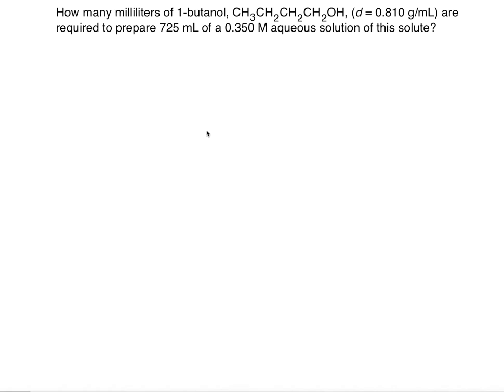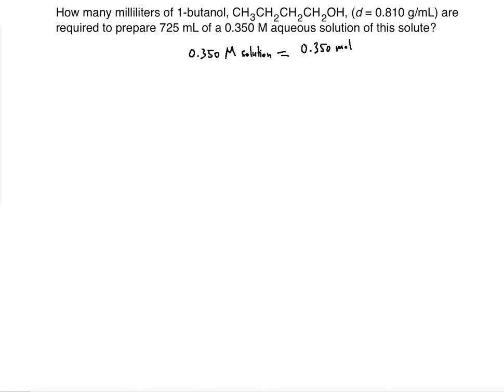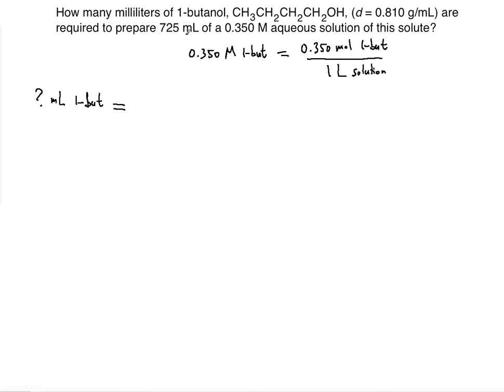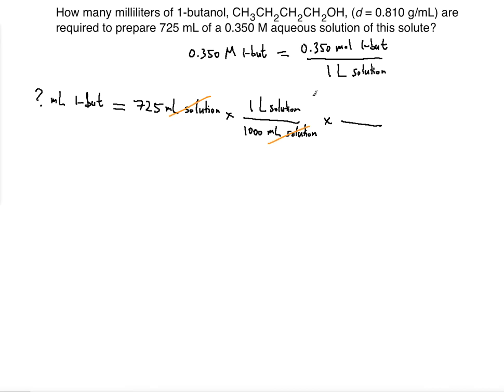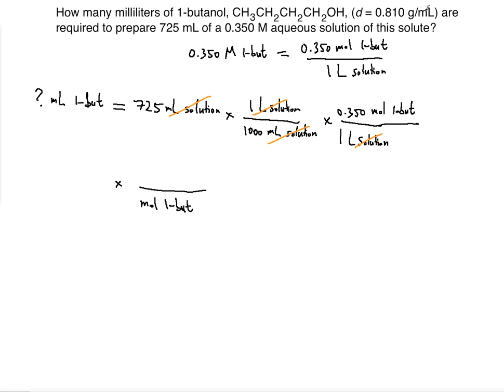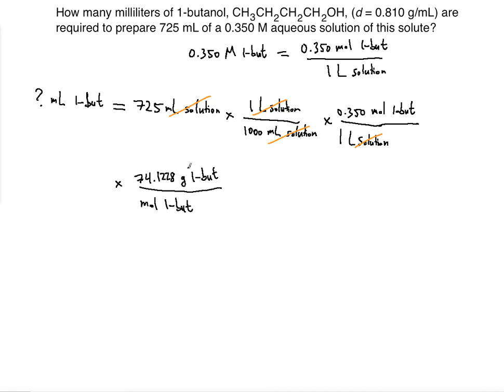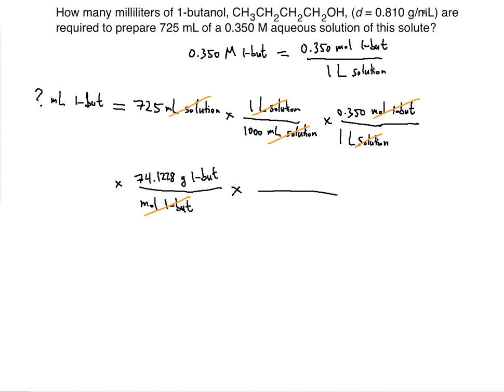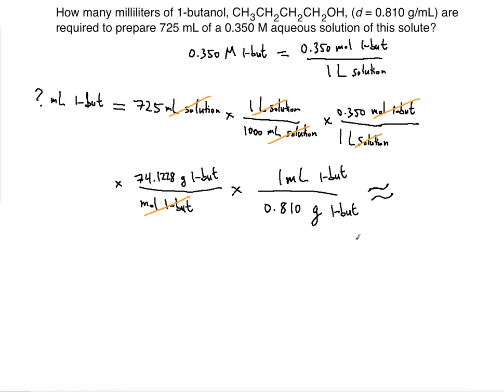📛 Compound Molarity Chemistry problem ! ! ! ! !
In this video you will learn how to use the Molarity (M) of the given compound in order to perform the necessary conversion from moles to grams, and liters to milliliters.

How many milliliters of 1-butanol, CH3CH2CH2CH2OH, (d=0.810 g/mL) are required to prepare 725 mL of a 0.350 M aqueous solution of this solute?